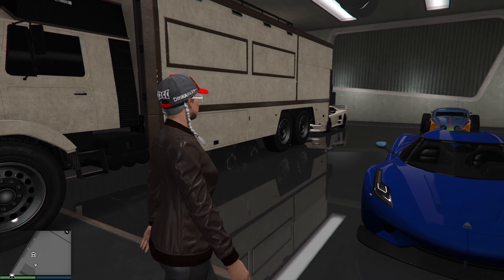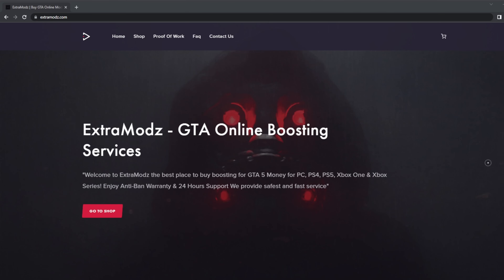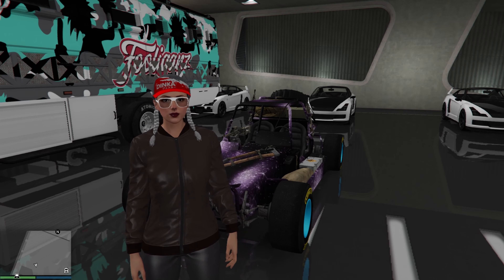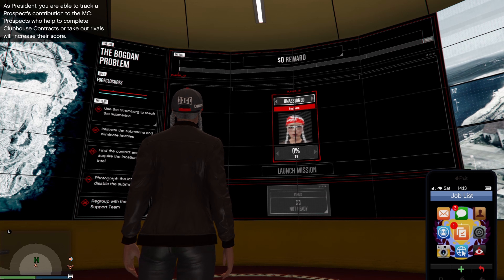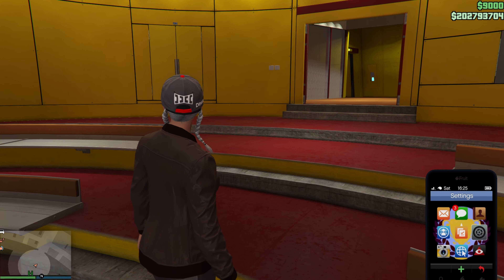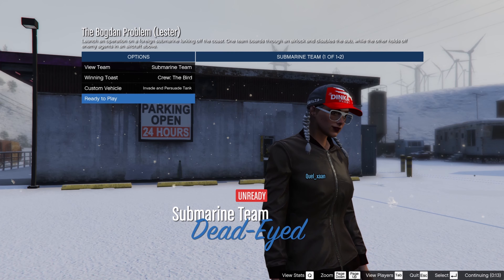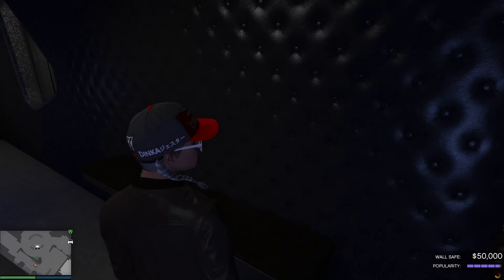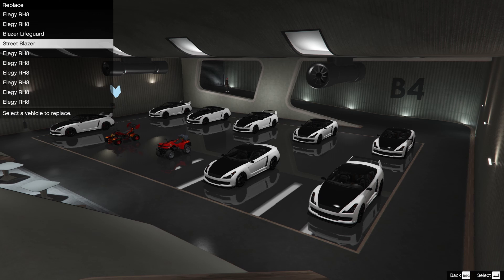GTA Online: Special Glitch Series. How To Get Modded RC Tank Part 5/6 *UPDATED* in comments Feb 2023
This video shows you how to get a Modded RC Tank, Part 5 of 6. Please listen to the instructions carefully.

Referenced in Video:

1. Modded Terrobyte Part Up to 5.14

2. 2 Player Arena F1 / Benny's Merge To mod wheels and liveries